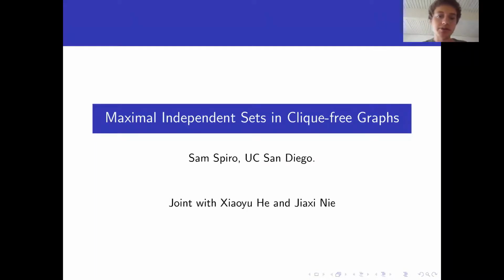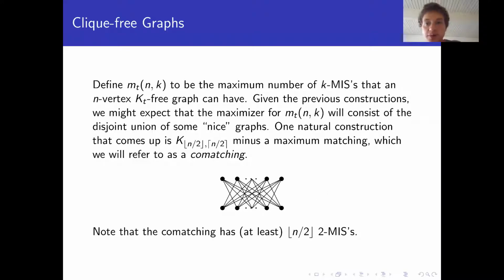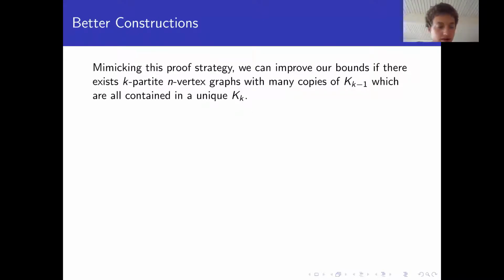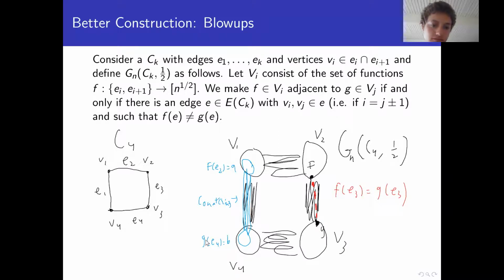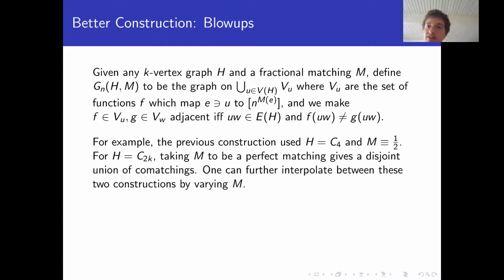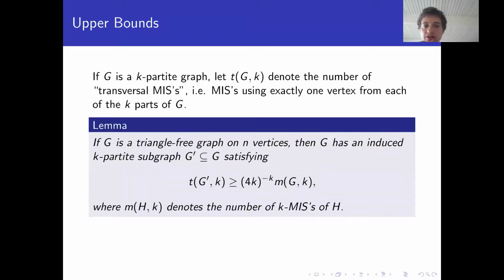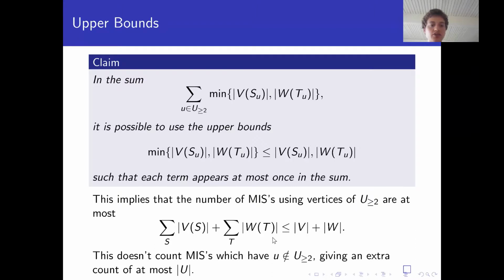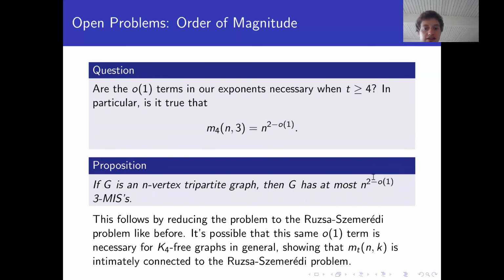Maximal Independent Sets in Clique-free Graphs